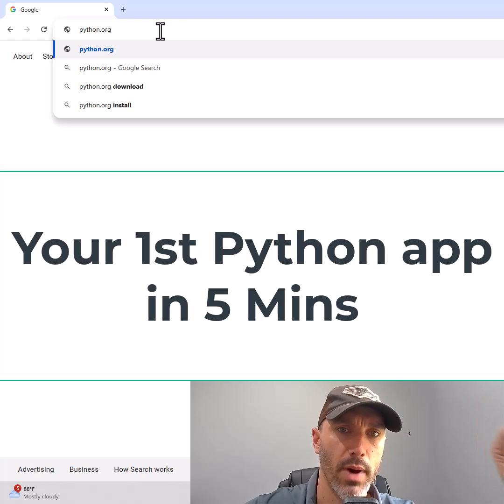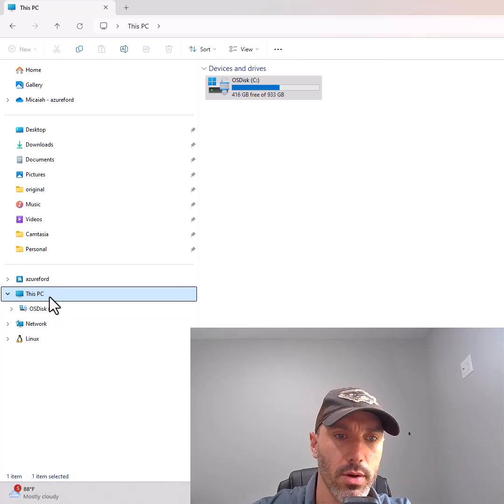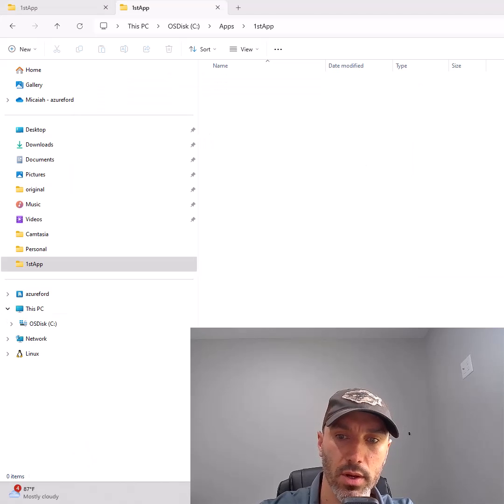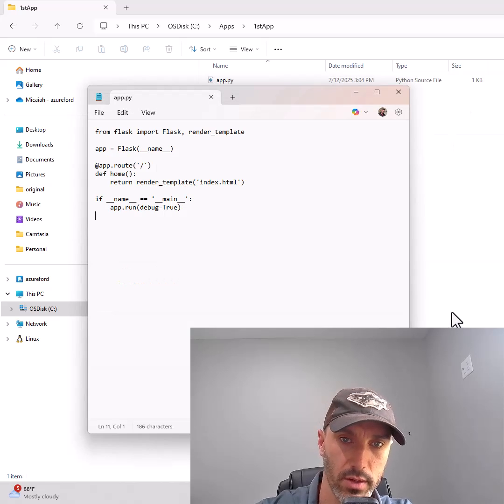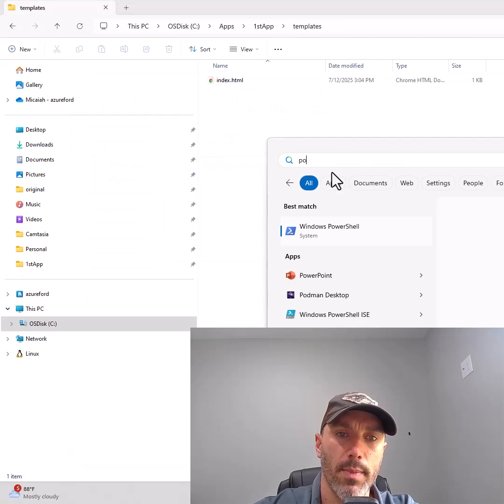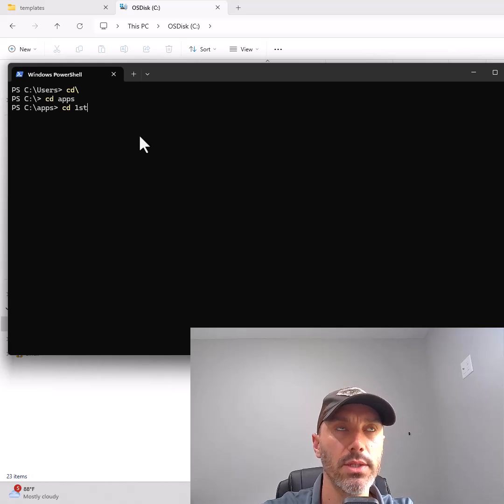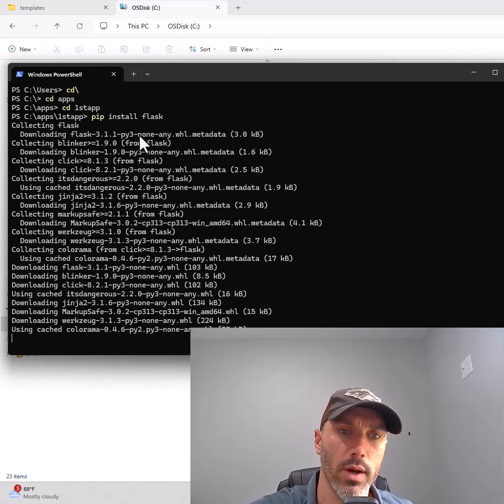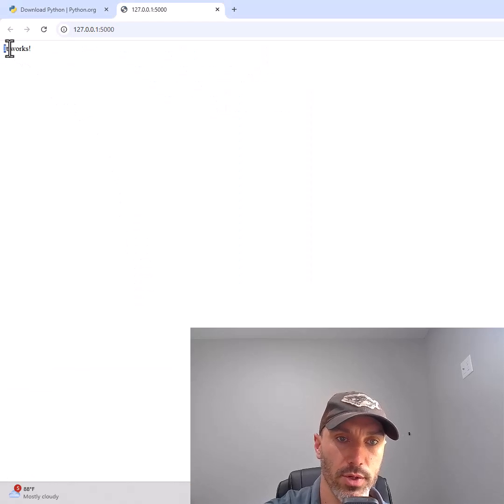Never Coded? Make Your First Python App in 5 Minutes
Want to learn coding but don’t know where to start? This 5-minute guide walks you through making your first real app using Python and Flask.